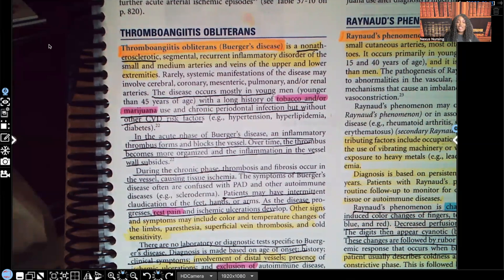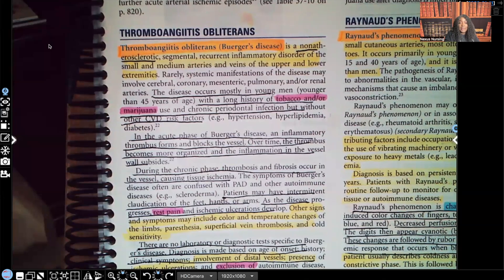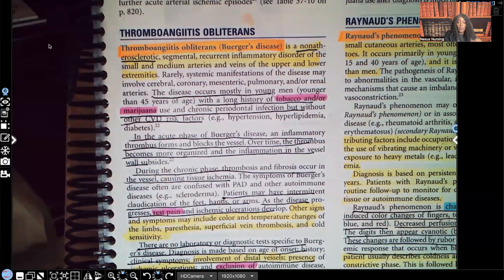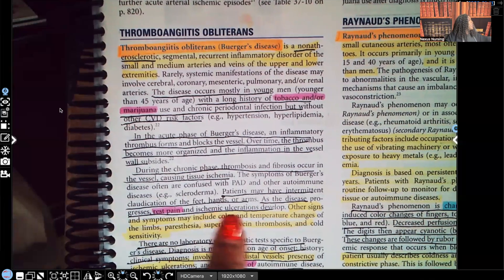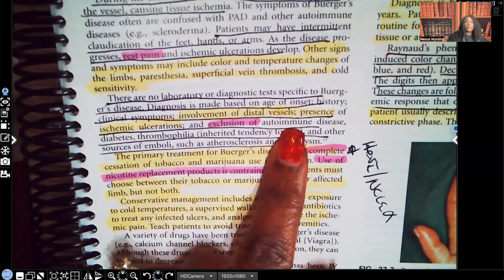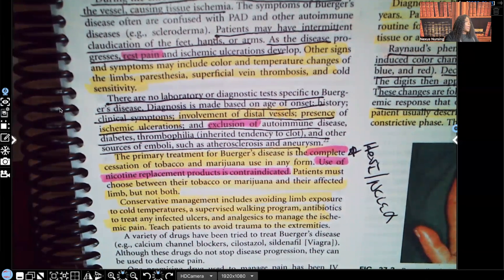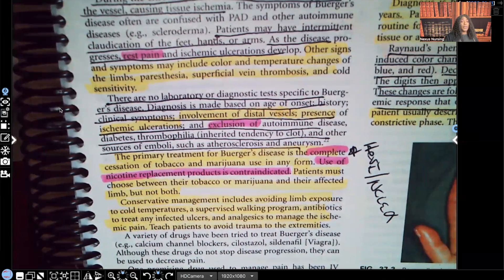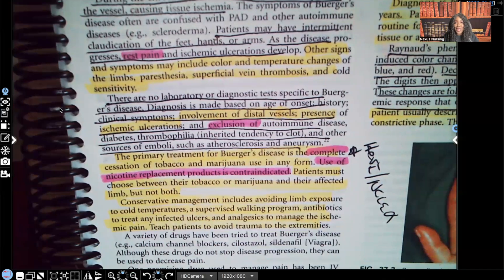Thromboangiitis Obliterans (Buerger's Disease) in Nursing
In this video, you will learn about Thromboangiitis Obliterans, the clinical manifestations, and nursing interventions for this disorder. This is a great video to add to your nursing studies.